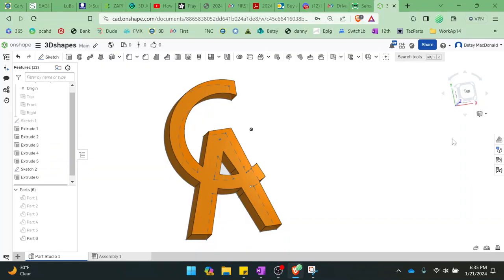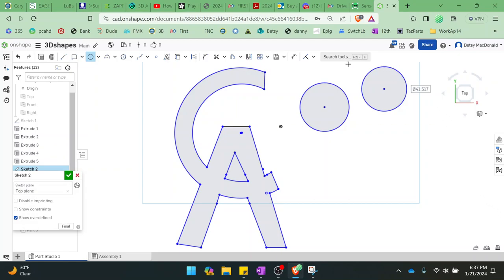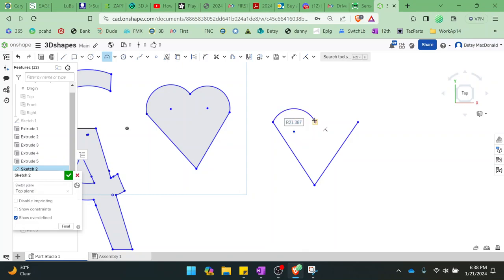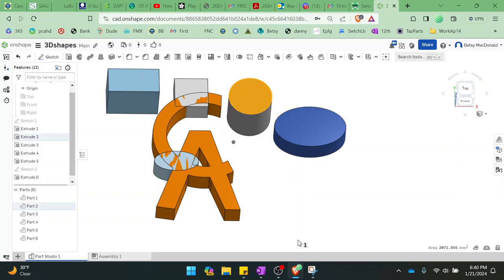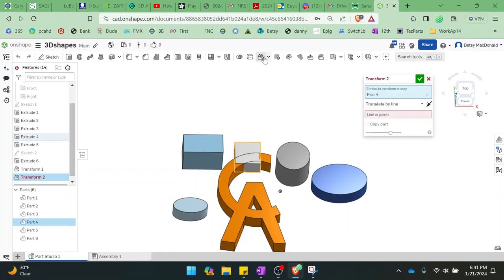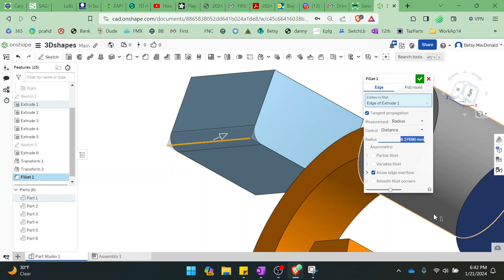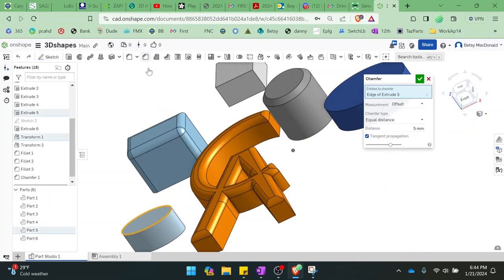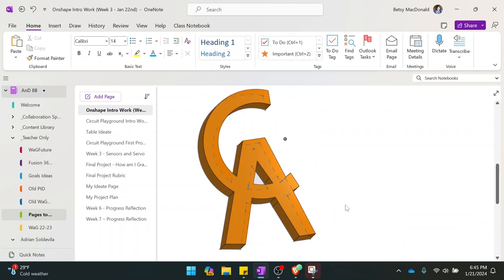Transforming Sketches & Objects, using Chamfer and Fillet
Beginning Onshape series for 3D Printing